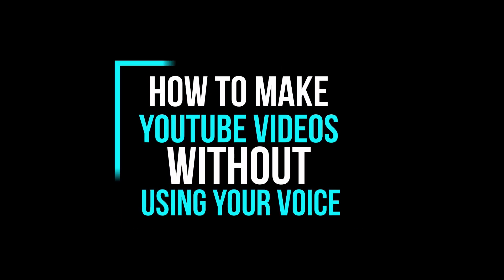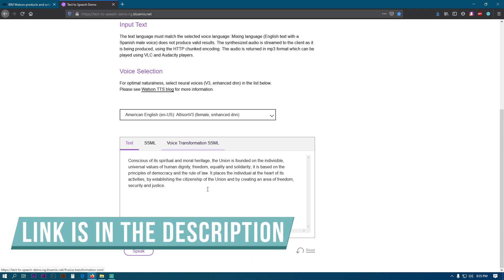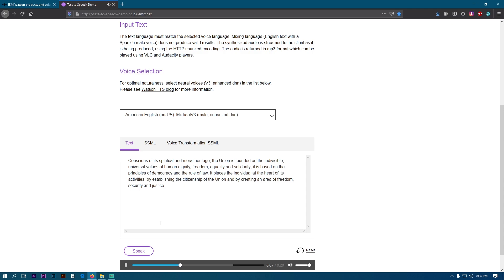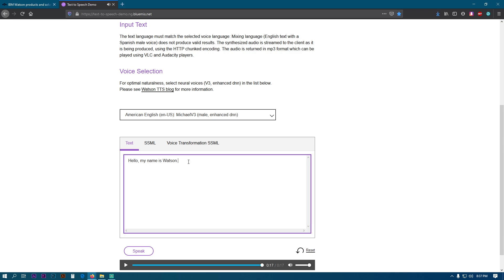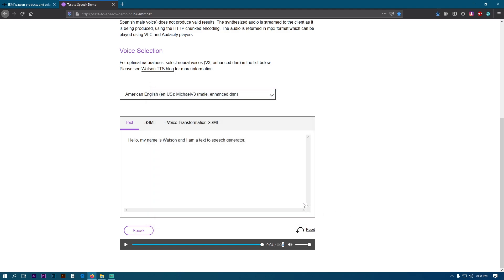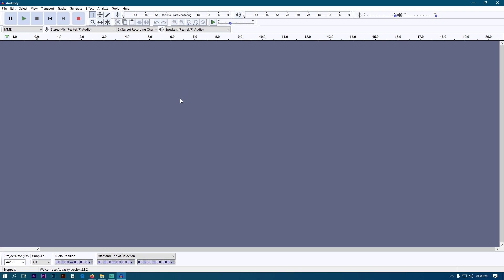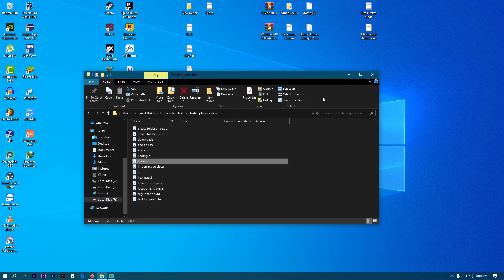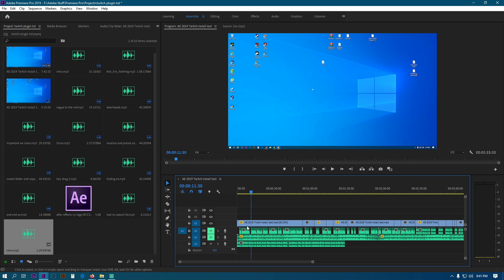Best Text to Speech Generator for YouTube Videos (REAL VOICE) **NOVEMBER 2020**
Take a moment to read this:

❗ If your video content does not add any educational value to their platform, you will get dem_tized* for mass production.
"repetitive content, or mindless content with low educational value, commentary, or narrative" will not be allowed to m_netize*.

🔰 SO WHAT CAN YOU M_NETIZE* WITH THIS?
Add value to YouTube and post educational content.
Don't upload videos for the sake of m_netizing*.
Follow YouTube guidelines and policies.

The voice on your video is just the narration or commentary. The actual content of your video has to follow YouTube Policies.

I am not responsible for the content you upload, this video is only a guide.
"With great power comes great responsibility" ~ Late Stan Lee

In this video, you'll see how to make videos for YouTube without using your own voice. I used IBM Watson's text to speech feature for this tutorial.

IBM Watson Text to Speech (TTS) service has introduced a new set of voices based on the latest neural techniques and technologies that provide a more human-sounding synthesized speech.

➤ Available Languages:

✔ Brazilian Portuguese
✔ English US, English UK
✔ French, German
✔ Italian
✔ Japanese*
✔ Spanish Castilian
✔ Spanish North American
✔ Spanish Latin American

HEY GUYS, do you want to get free money?🤑🤑 I gotchu covered
✅2. Start earning dogecoins today!
🔥You can exchange Dogecoin for other Crypto or sell for your local currency!
$0 required to begin, IT'S ALL PROFIT.
💰 If you decide to invest, you get 100% ROI (Return of Investment) 💰
Don't forget to collect your staking profits on time!! 💵

0:00 - Intro
0:58 - Sound demo/Voices
1:53 - How to use
2:47 - Download the Audio
3:35 - Edit the Audio
4:50 - Import to Video
5:42 - Outro

⚠️STOP WASTING TIME ON⚠️

• Channel Management
• Creating Thumbnails
• Keyword Research
• Adding Info Cards
• Optimizing Videos
• Managing Comments

TubeBuddy is here to do all that for you!!
If you're a content creator like me and would love to speed up your workflow and target promotions, click this link and install the TubeBuddy Extension for FREE!

➤ *** Best Deals for my Gear right now ***

✔ My Monitor

✔ My GPU

✔ My Mouse

✔ My Keyboard

✔ My Headset

Best Text to Speech Generator for YouTube Videos (REAL VOICE)